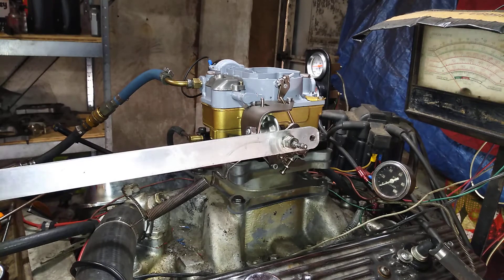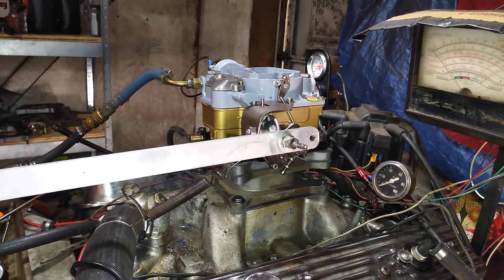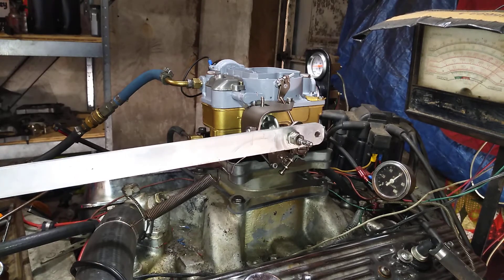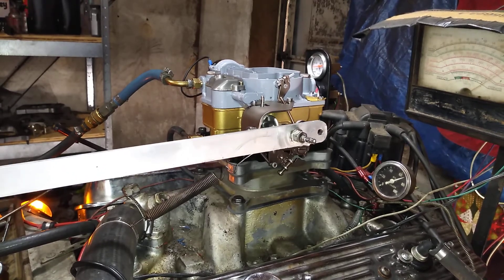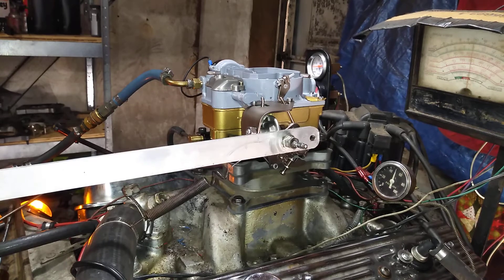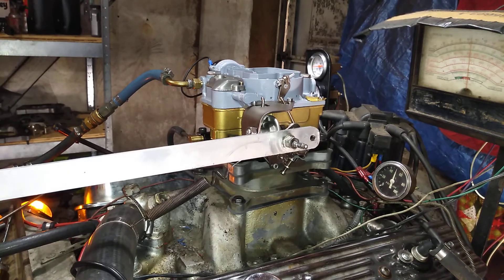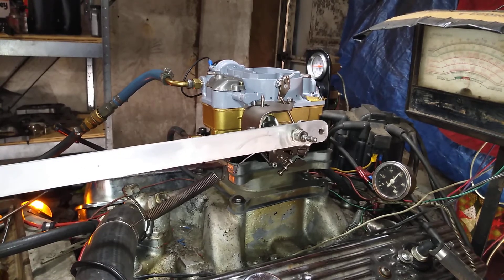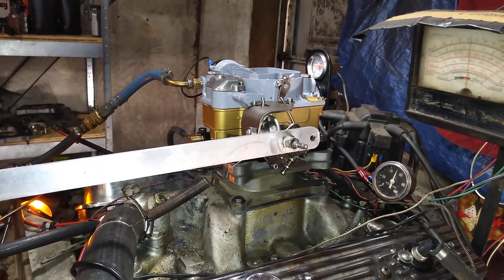James wcfb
This is a Carter wcfb that is being tested on a running engine.